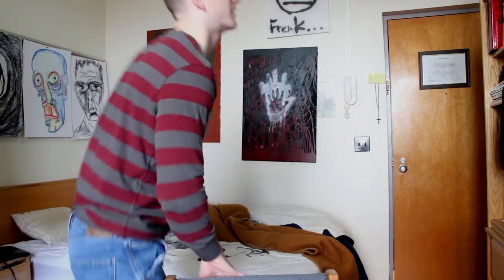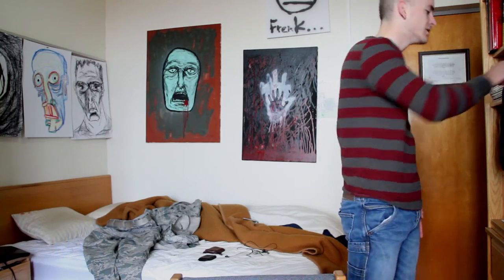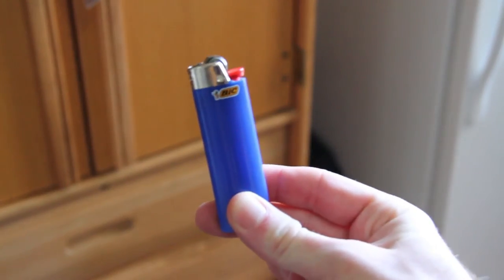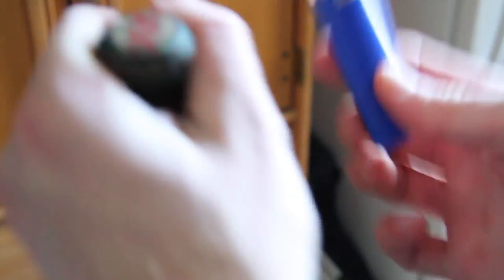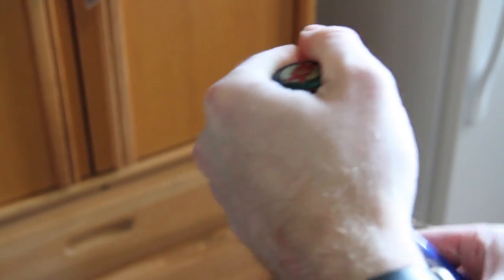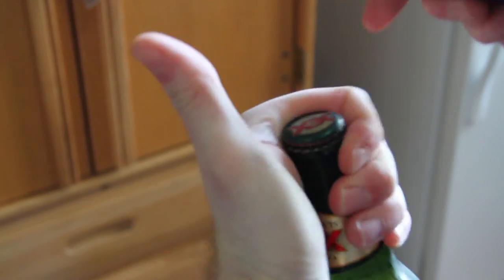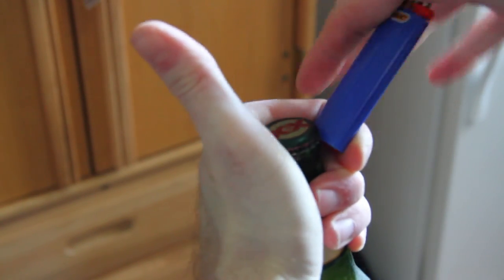How to Open a Beer Bottle with a Lighter!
well...you know...